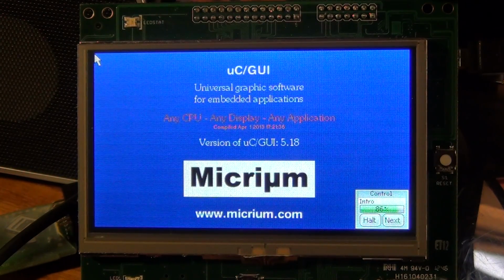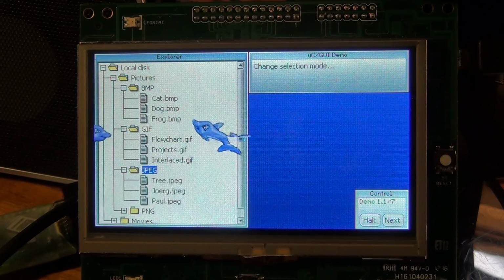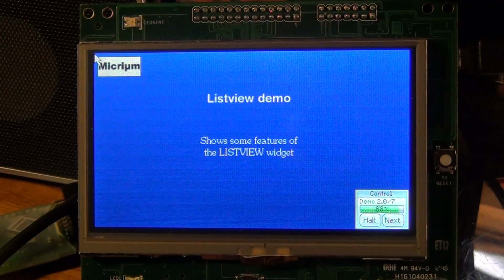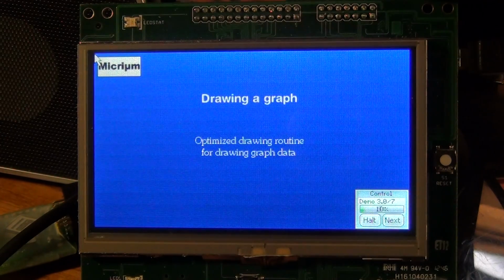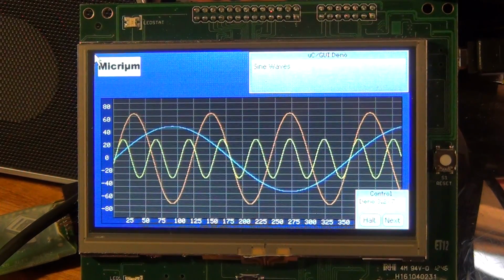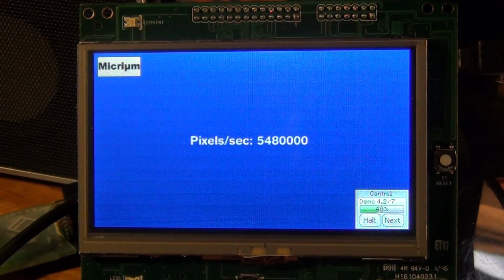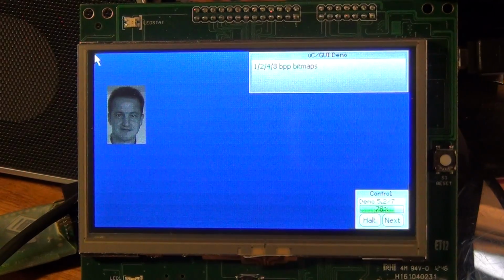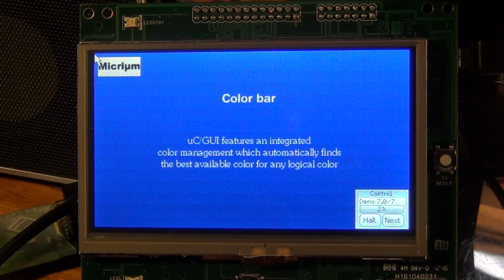Renesas/Micrium GUI demo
Micrium μC/GUI demo program running on the Renesas YLCDRX63N Embedded GUI Solution Kit.